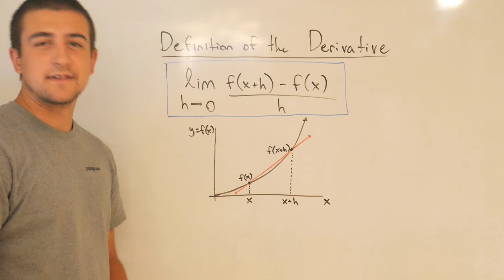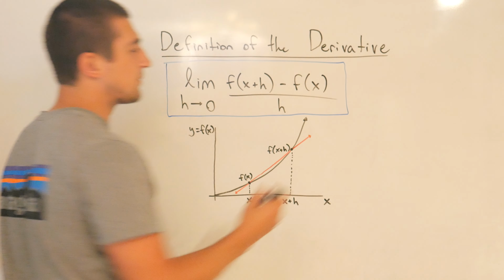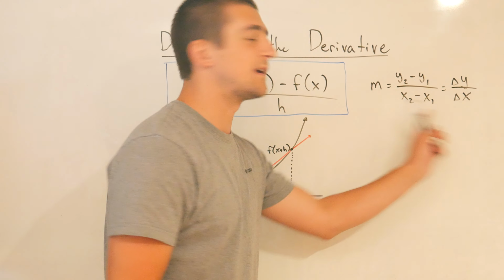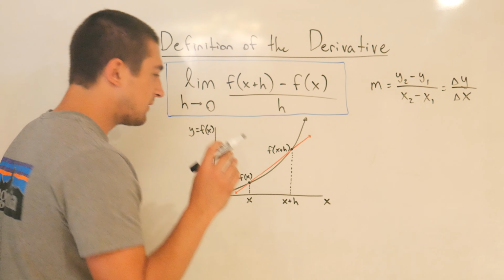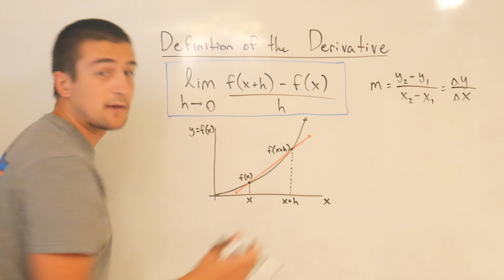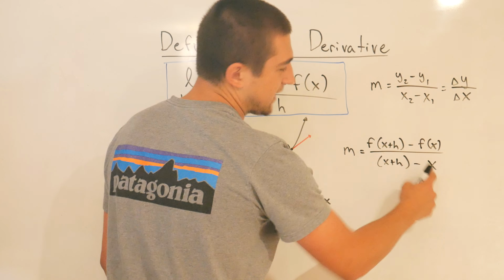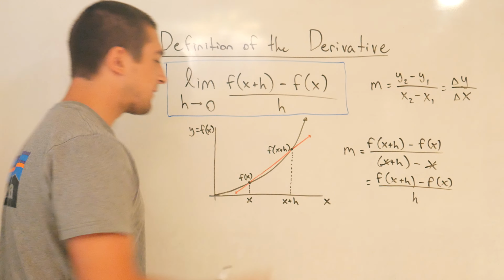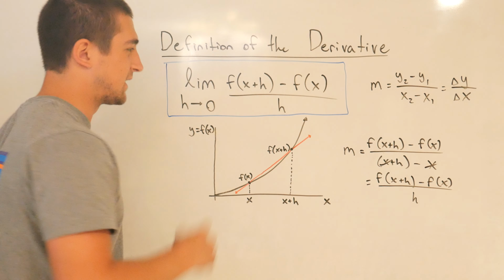The Definition of the Derivative